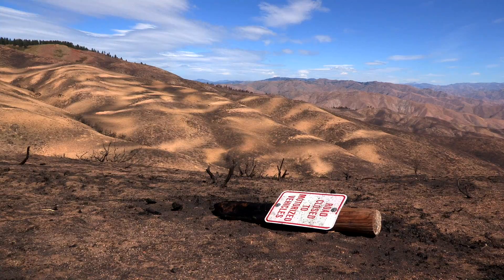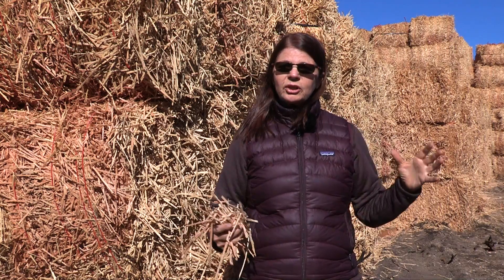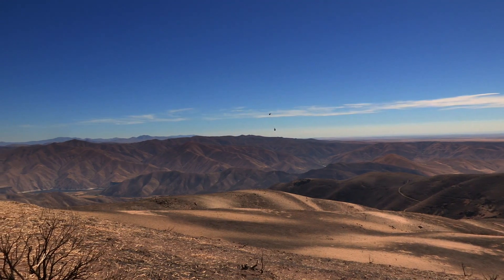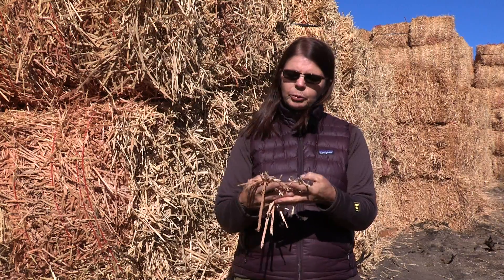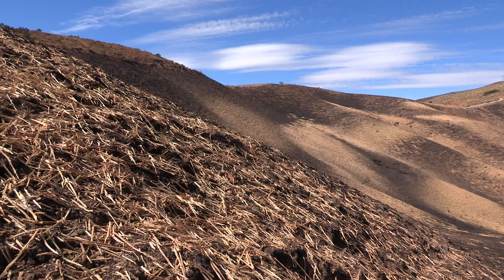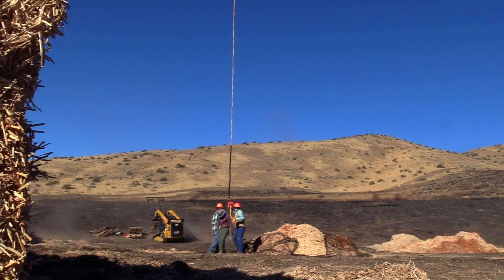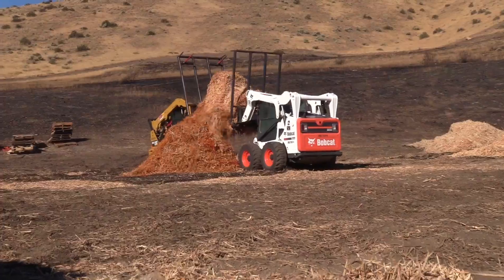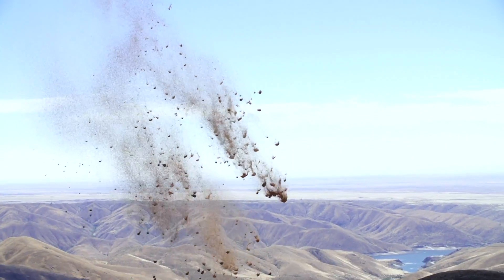Engineered Wood Strand Mulch Helicopter-Drop Project // Boise, Idaho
Cindy Fritz, BLM Natural Resource Specialist talks about applying Engineered Wood Strand Mulch using a helicopter in a burn zone where the terrain is steep and remote.